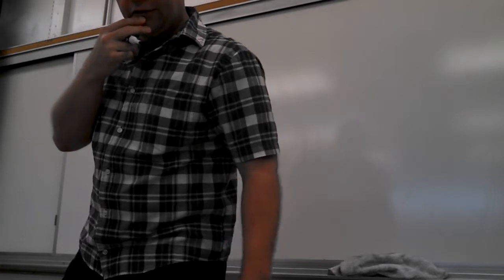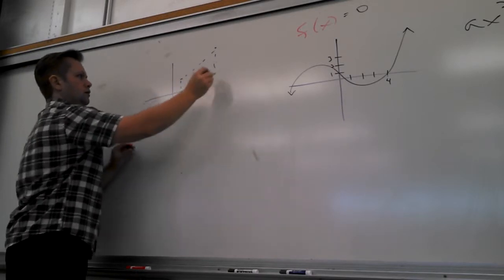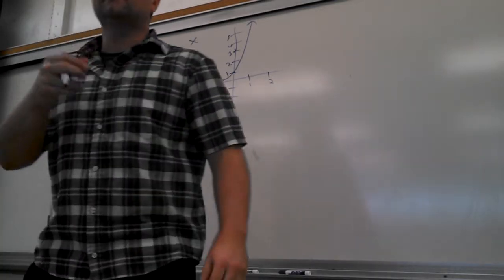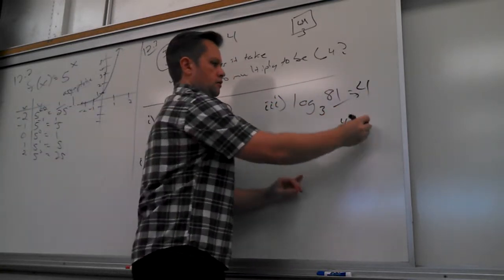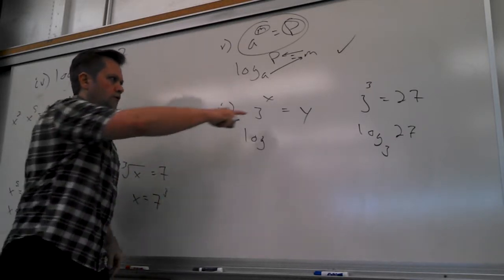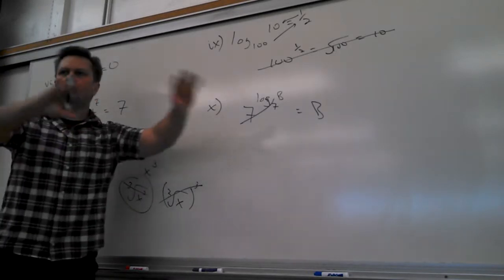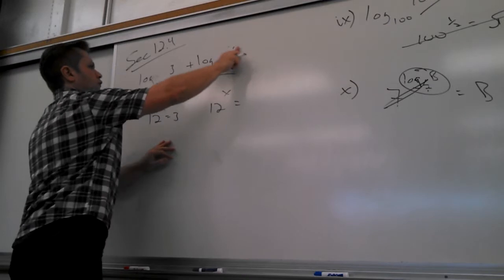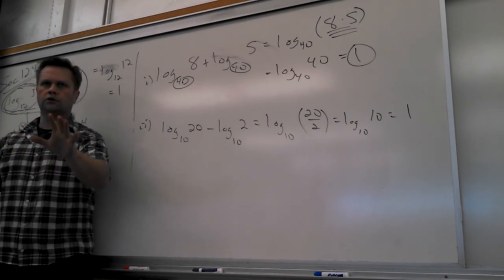Math 103, Jan 19 Lecture, Part 1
HW questions, getting into 12.3...